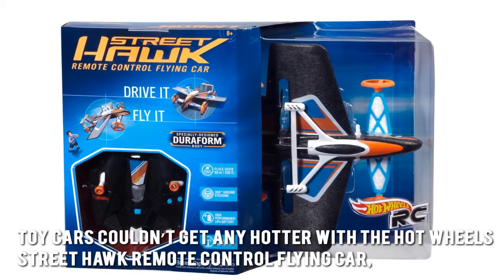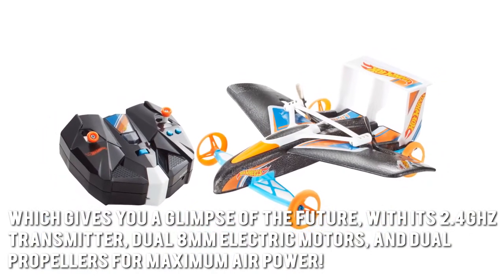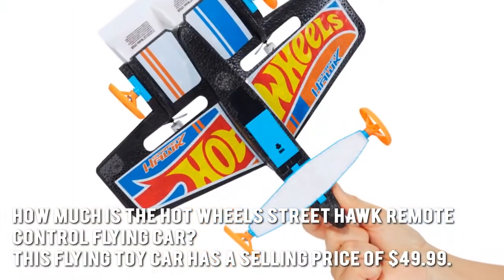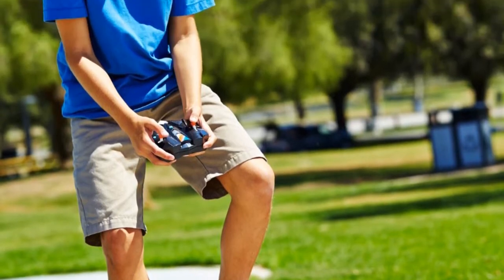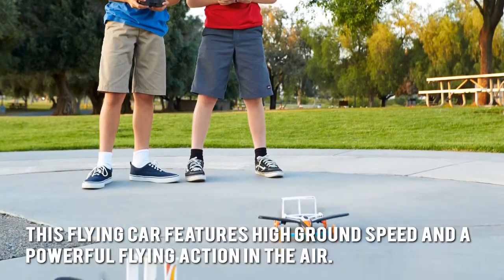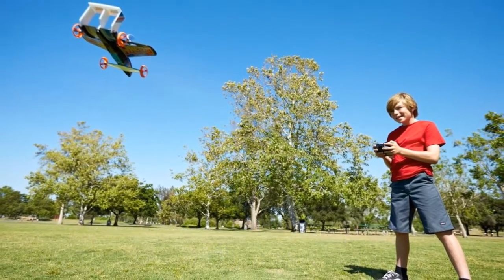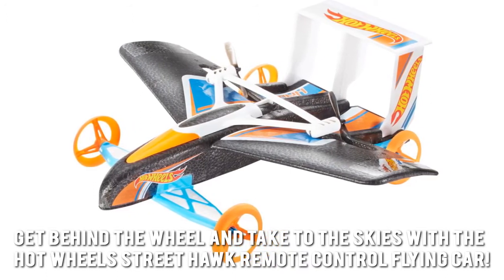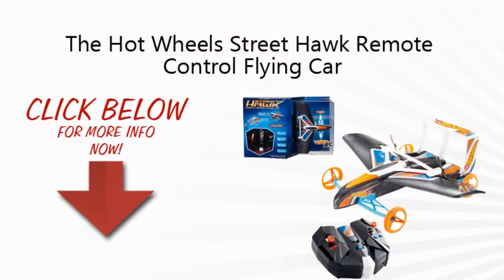Top 50 Christmas Toy 2015 - Hot Wheels Street Hawk Remote Control Flying Car Review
Product Review – Hot Wheels Street Hawk Remote Control Flying Car
Nothing could be more futuristic than cars that take to the air and fly to their destinations. Hot Wheels is bringing that vision into reality, although in miniature versions, with the Street Hawk Remote Control Flying Car.

How Much?
For only $49.99, you can have the latest and hottest Street Hawk Remote Control Flying Car.

Who Would Buy The Hot Wheels Street Hawk Remote Control Flying Car
Although this RC toy car from Hot Wheels is designed for kids 8 years old and above, it is so easy to see why even adults will want to add it to their toy car collections. More and more people are also becoming avid Hot Wheels collectors, and there is no doubt that this flying car is a worthy addition to their collection of Hot Wheels items.

Things We Like About The Hot Wheels Street Hawk Remote Control Flying Car
At first, you may have a hard time deciding whether it is a car or a plane. After all, it does the same – speed on the ground, and soar to the sky. But then you will realize that you are worrying over nothing, because the Street Hawk is both!

This remote controlled flying car is very lightweight, which is a no-brainer, really, when it comes to toy planes. But its very light weight also aids in enabling it to perform aerial maneuvers smoothly and flawlessly. It can even go up to 200 feet while you’re controlling it on the ground.

On the ground, it also performs flawlessly, thanks to its 360-degree proportional ground steering and 2.4GHz transmitter. The dual 8mm electric motors also ensure a powerful performance every time it hits the road.

And who wouldn’t fall in love with that sleek design? It definitely looks high-tech and edgy, you wouldn’t hesitate to bring it out to impress everyone wherever you go!

Things We Did Not Like About The Hot Wheels Street Hawk Remote Control Flying Car
The set comes with 2 replacement propellers. While this is greatly appreciated, we would still like it very much if they added more.

Guarantee?
Hot Wheels is under the Mattel brand, which is already an assurance that you will be paying for high quality.

Is The Hot Wheels Street Hawk Remote Control Flying Car Worth The Money?
It’s a plane and a car. It’s like having two toys for the price of one. Of course, that makes it worth buying!

Where Can I Buy The Hot Wheels Street Hawk Remote Control Flying Car?
Stores that sell Mattel and Hot Wheels products are likely the first places that you will check out when you want to purchase the Street Hawk. But do not limit yourself to these places, because there are other websites and marketplaces where you can also find them. Like Amazon, for example. It is one of the largest and most trusted retailers, and you will also get more savings if you buy your Street Hawk from them since they offer Free Shipping for it!

Final Thoughts For The Hot Wheels Street Hawk Remote Control Flying Car
Don’t get left behind! Get the latest and hottest wheels in town, and the fact that it flies too is an added bonus!